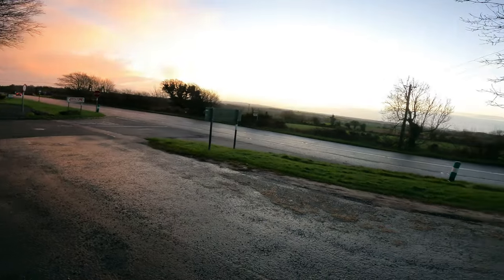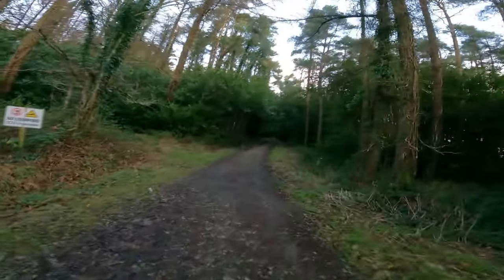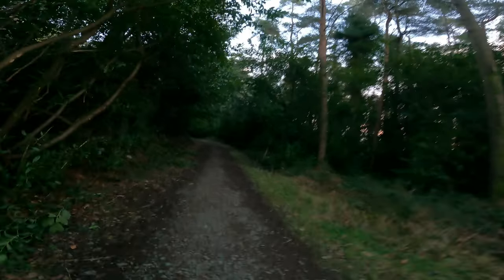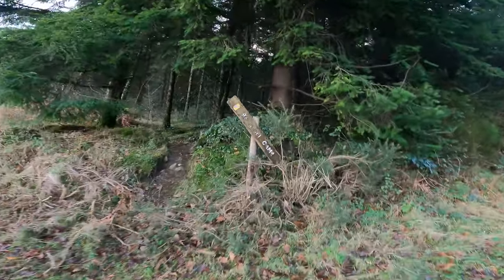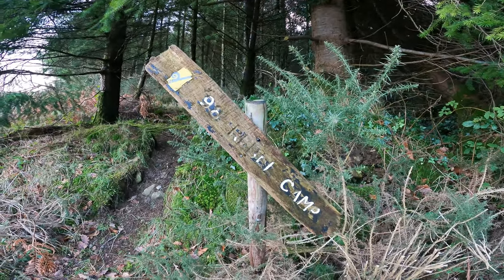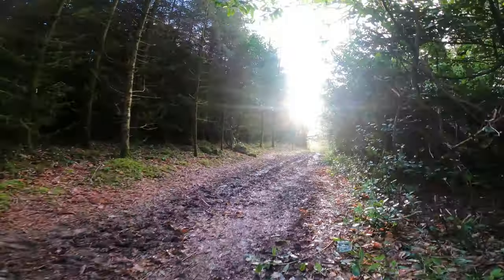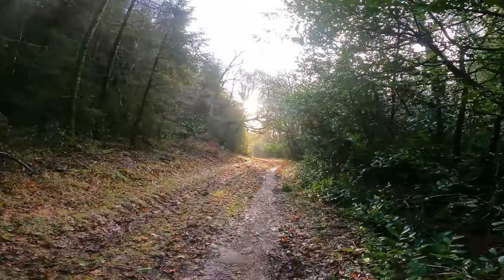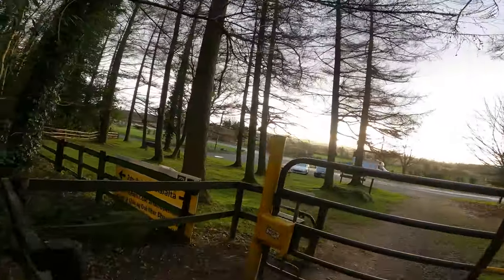Under 20 minutes- Carrigbyrne Hill Walk - Wexford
Explore the beautiful hill just outside Wexford town, Carrigbyrne Hill, once part of the Jeffares Estate and is know as camp field.
what to do in Wexford
what's in Wexford
where can you hike in Wexford
where can you walk in Wexford